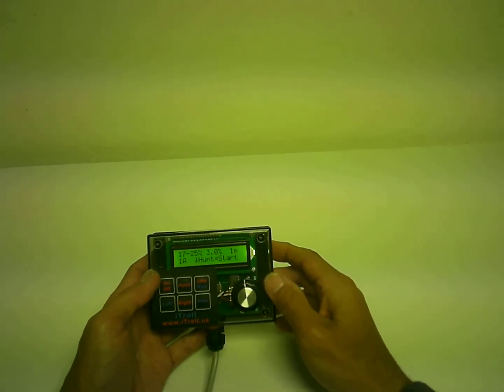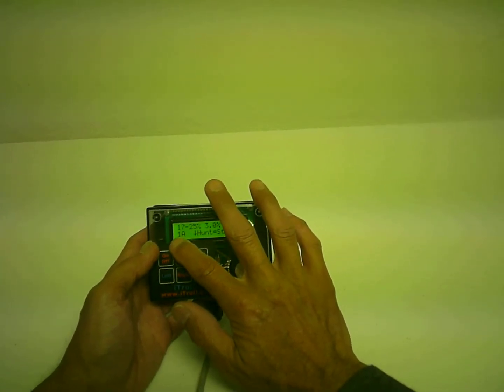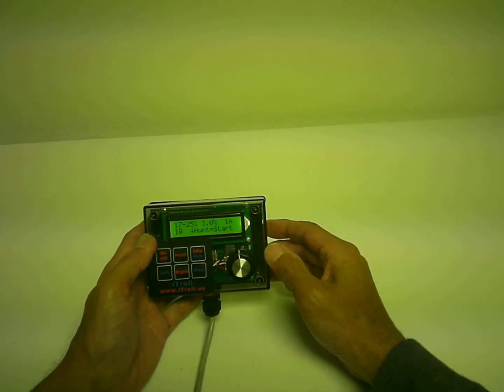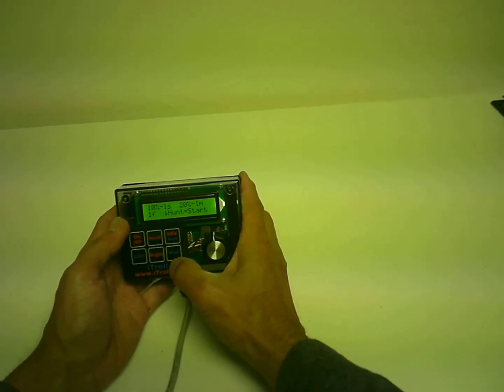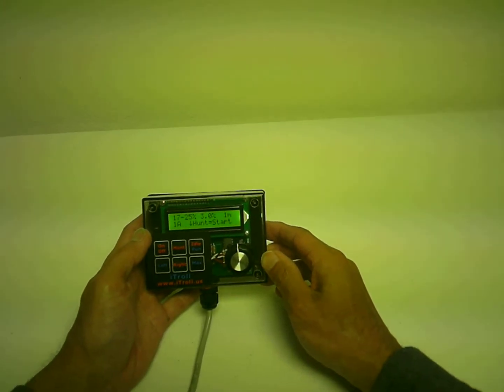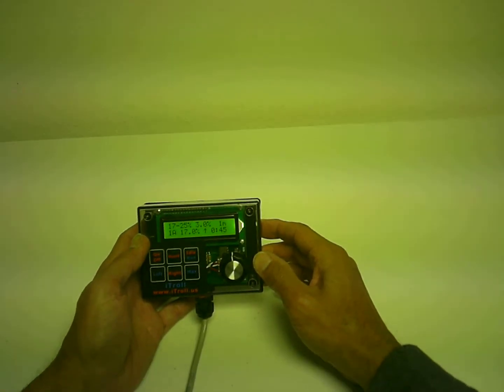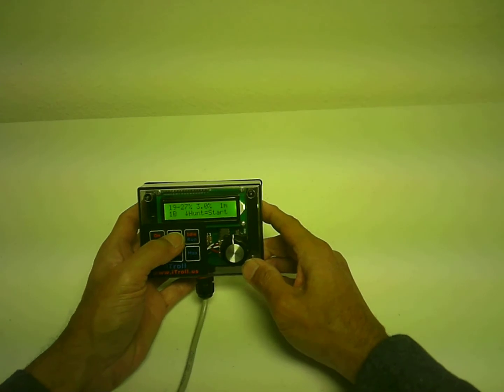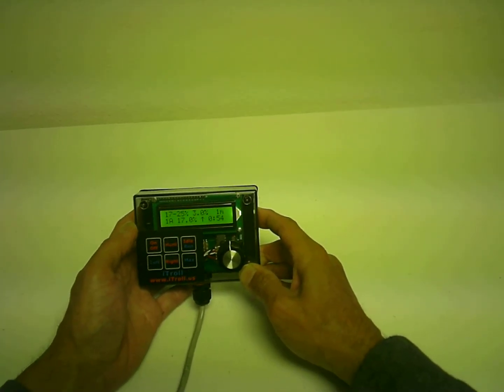iTroll - Navigating the HUNT Mode "Start" Screen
Describes the information presented on the "Start" screen and how to navigate between the HUNT programs in iTroll's memory (multi - program units).